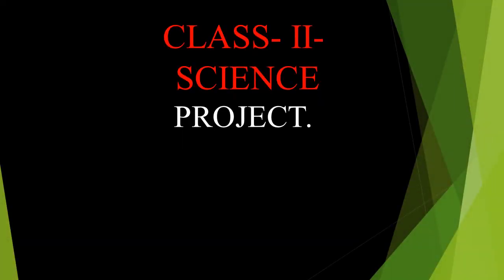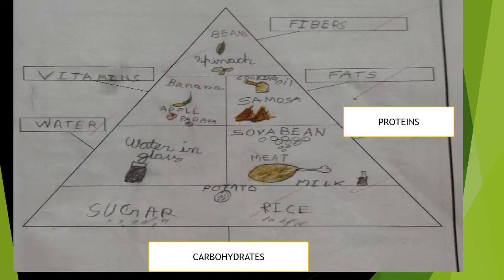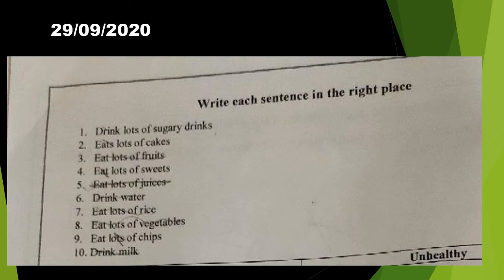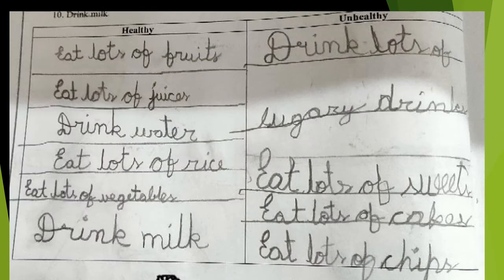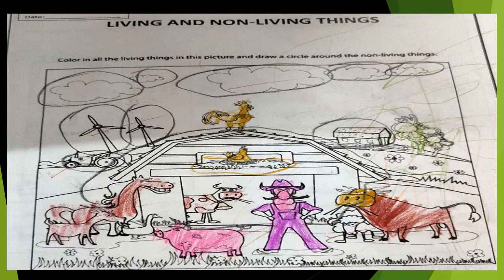CLASS 2 SCIENCE PROJECT 29 SEP20